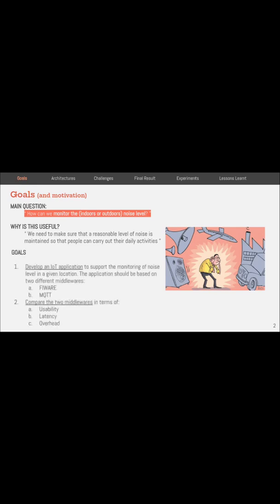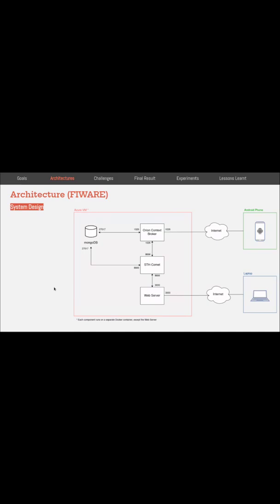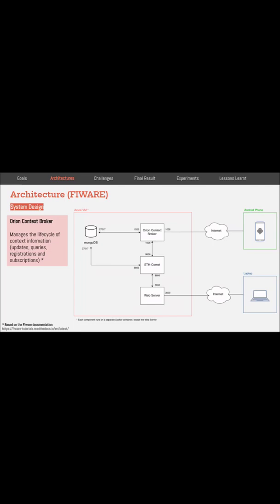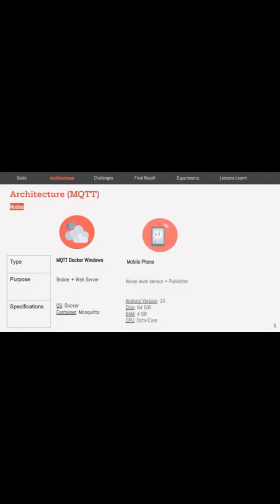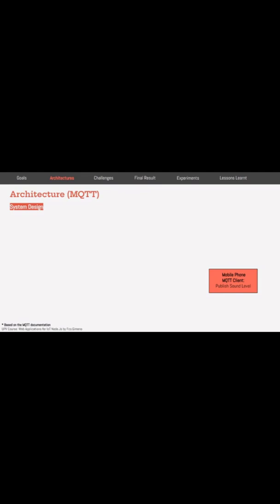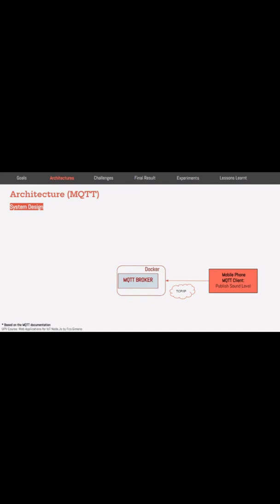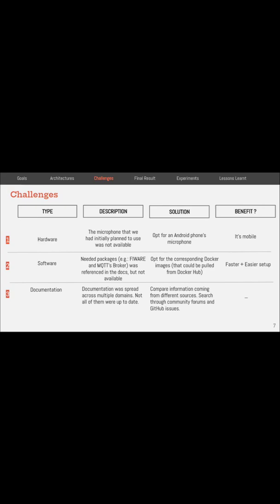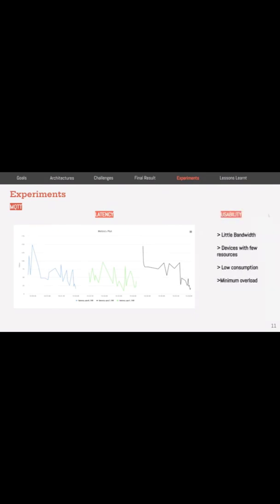IoT Project Video Sofia Ines